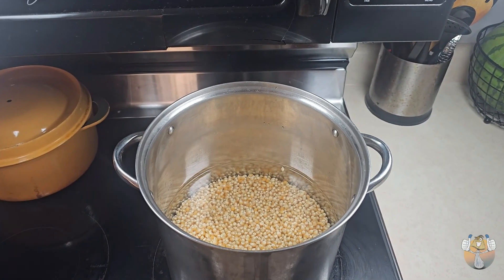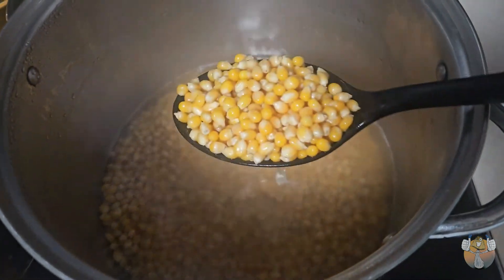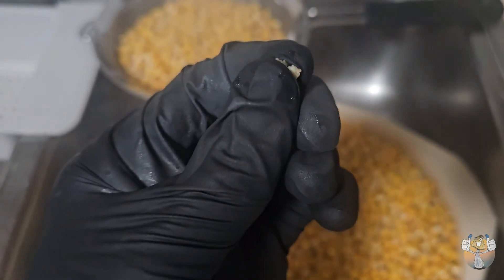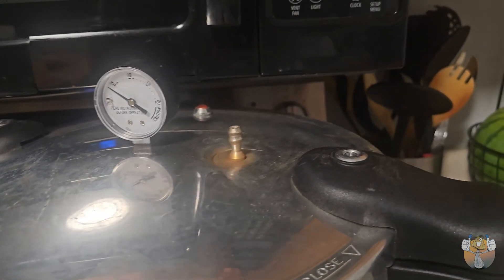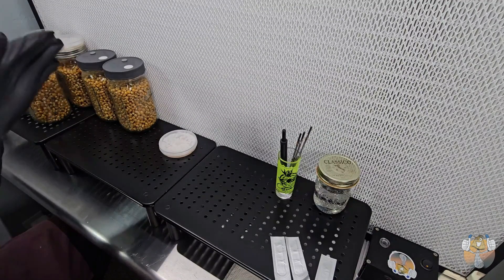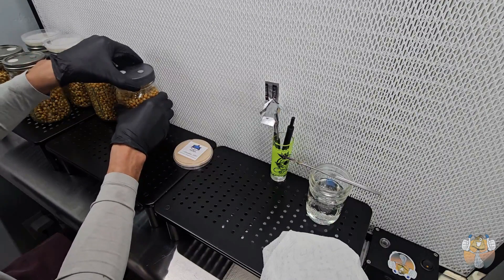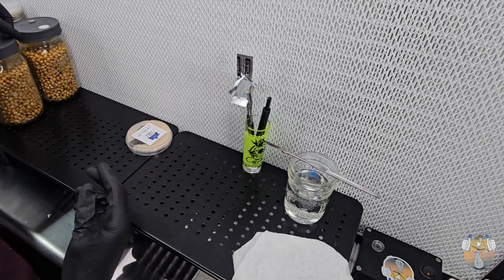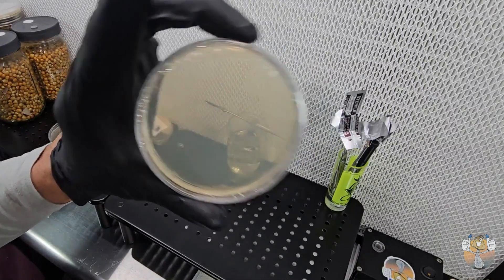The Popcorn Chronicles Episode:1 | Grain Spawn Prep and Agar Transfers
The Popcorn Chronicles Pt1 | Grain Spawn Prep and Agar Transfers

on ANY PLATFORM!! EVER!!